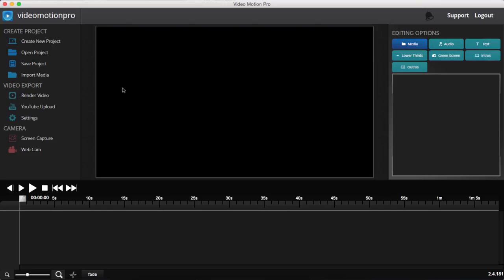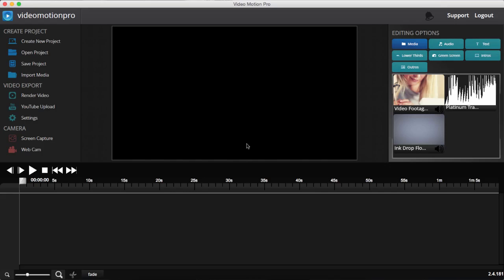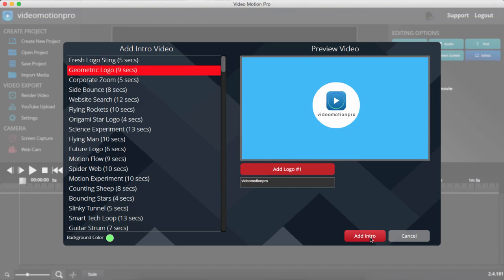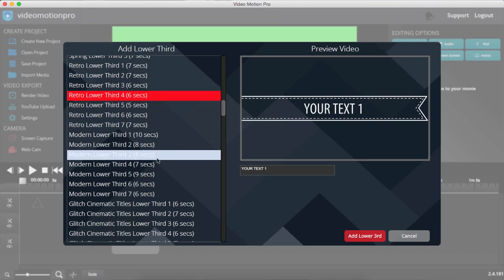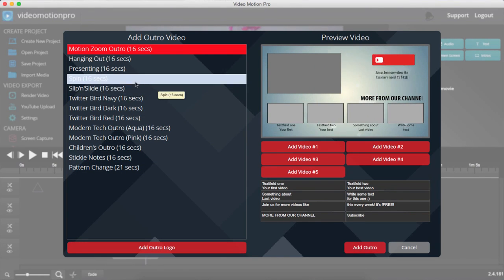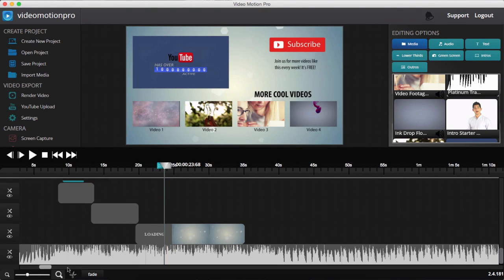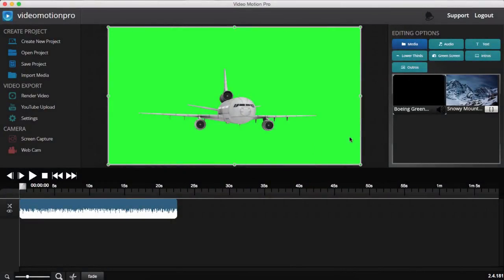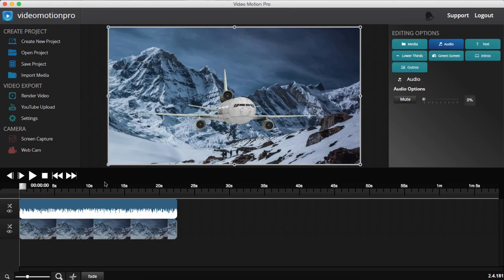Video Motion Pro - Video Motion Pro Software Review [Demo]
Video Motion Pro is a video creation and editing software like nothing on the market. It comes with screen capture, video editing timeline, green screen editing, logo sting and lower third animations, youtube upload and much more!

Did you know that the average person who sells video courses on Udemy makes over $7,000 per year!

But listen to this!

Over 90% of people who put video courses on Udemy MAKE SALES!

That’s UNHEARD OF! Usually it’s like 5-10% of people make sales in I.M but with Udemy you are almost certain to make money!

But the best part is, you can create videos teaching in every niche, not just Internet Marketing, it can be how to create a website, or how to play the guitar whatever you’re good at simply make training videos…

That said, making PRO videos people will actually want to pay to watch is not the easiest thing to do…

And that is why when I heard of a new software called “Video Motion Pro” I was absolutely PUMPED!!

I just spoke with the creators of Video Motion Pro and they told me it’s going LIVE on Tuesday 14th April at 11am EST

And what it does is EXACTLY what you need to make PRO videos!

Such As:

- Create easy screen capture training videos
- Add Logo sting & lower third animations (Instantly brand your self as a PRO)
- Edit your videos with the easy to use timeline editor
- Create green screen videos
- On camera web cam videos
- YouTube uploads

Video Motion Pro gives you the ability to create any type of video training courses, sales videos, info products and enables you to brand your videos like a PRO!

Don’t miss out on this as it is a game changing software!